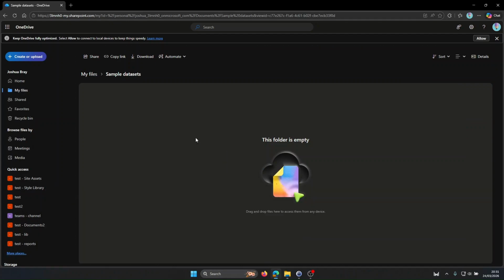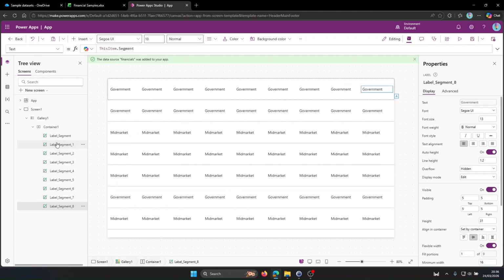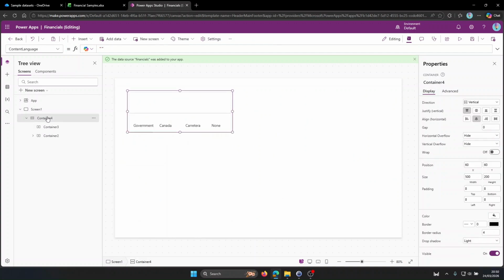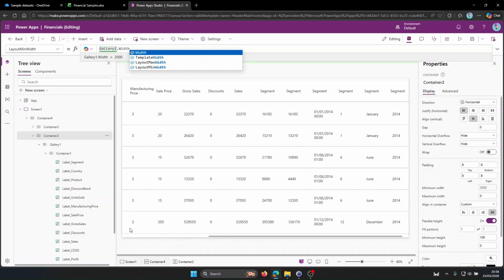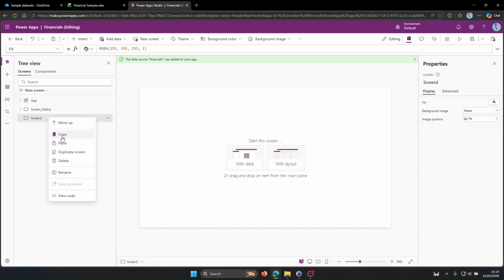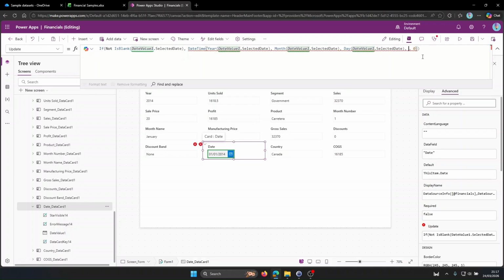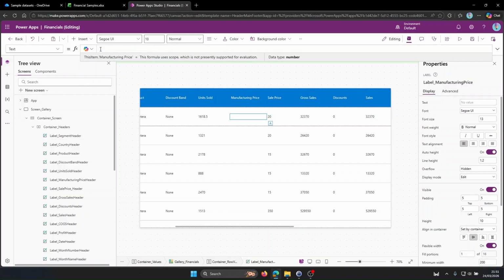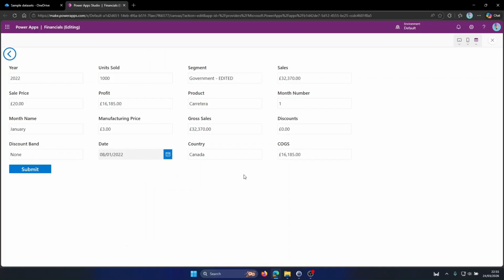How to Turn Your Excel Spreadsheet Into a Power App (Step by Step)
Learn how to turn your Excel spreadsheet into a fully functional Power App with this step-by-step tutorial — no coding experience required!

In this video you'll learn:
✅ How to upload your Excel file to OneDrive
✅ How to connect your Excel file to Power Apps
✅ How to create tables and forms in Power Apps
✅ How to format controls for a polished app experience
✅ How to play and test your finished app

🕐 Timestamps
0:00 Preview
0:12 Upload Excel file to OneDrive
0:38 Connect Excel file to Power App
1:11 Creating a Table
12:41 Creating a Form
18:51 Formatting Controls
21:35 Playing the Finished App

Perfect for beginners and Power Apps enthusiasts looking to quickly turn Excel data into interactive apps.